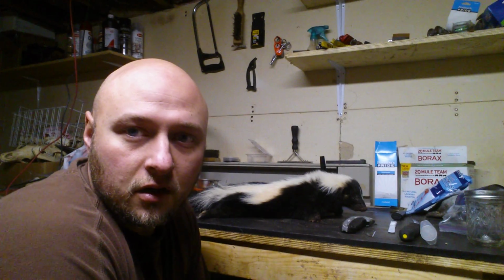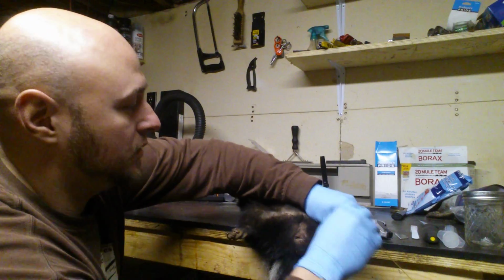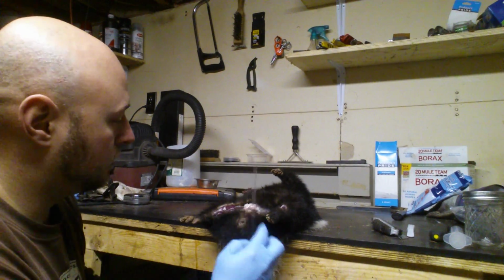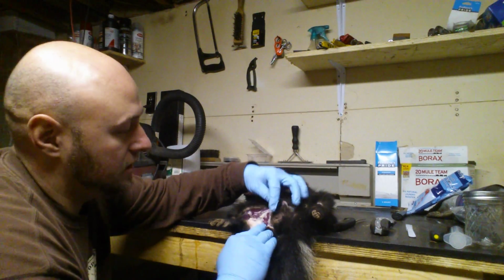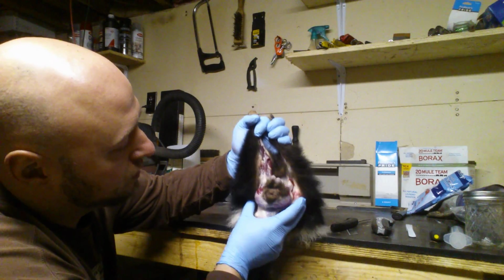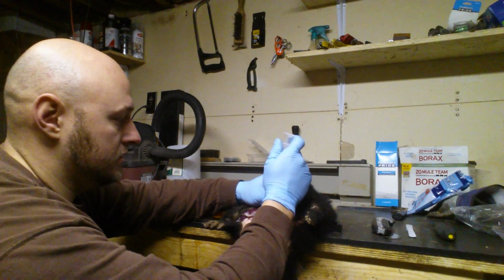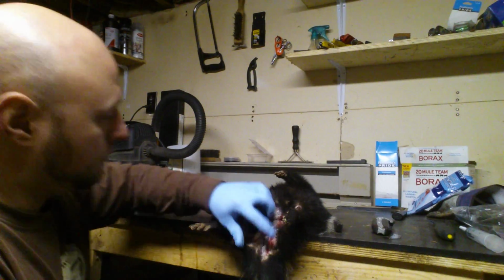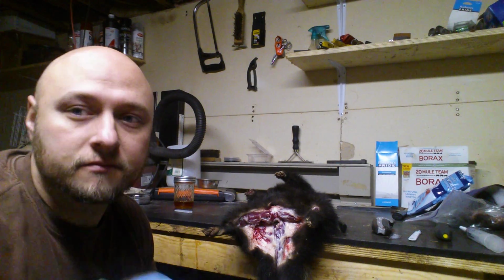Removing skunk essence and sacs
This video is a demonstration on how to start your initial cuts on a skunk and also shows how to extract essence from and remove the sacs.